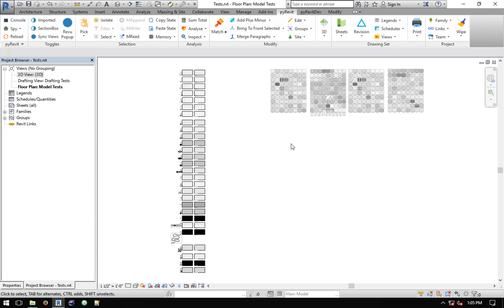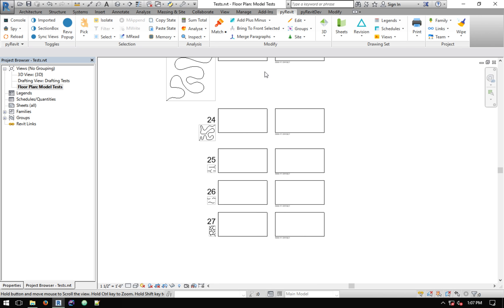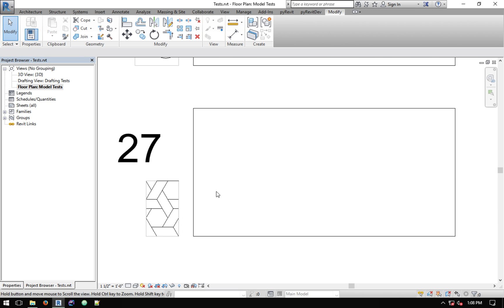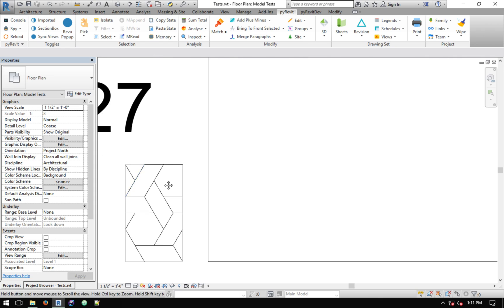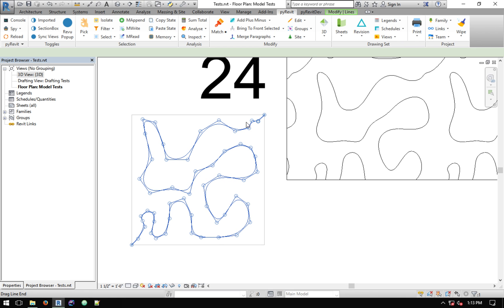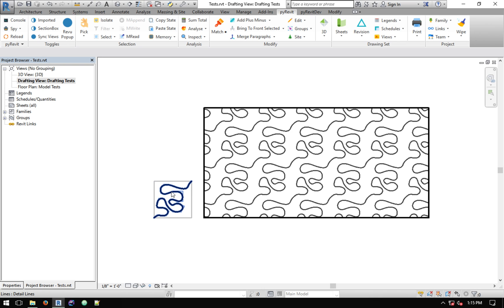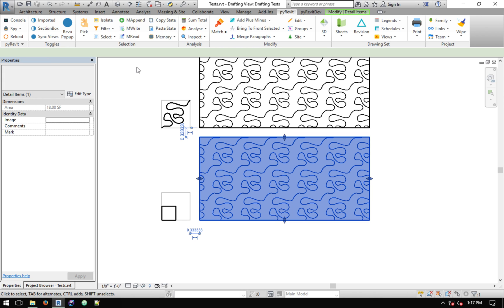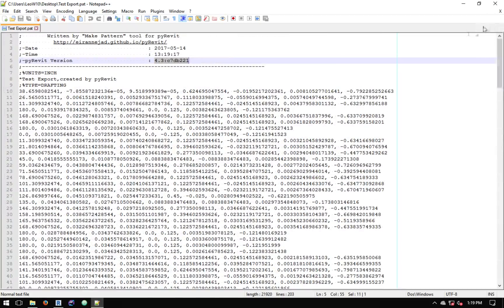How to pyRevit: Make Pattern Tool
Sorry about the fan noise in the audio. Let me know if it is unbearable and I'll fix and re-upload.